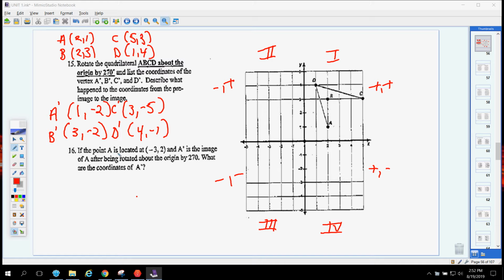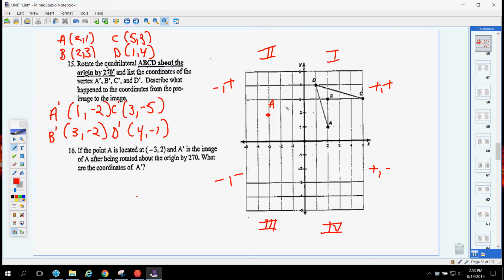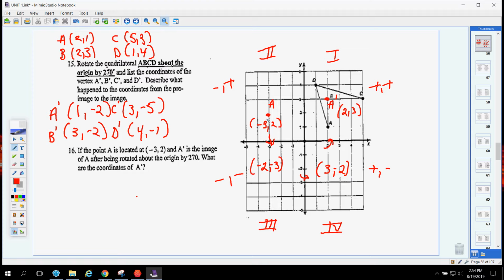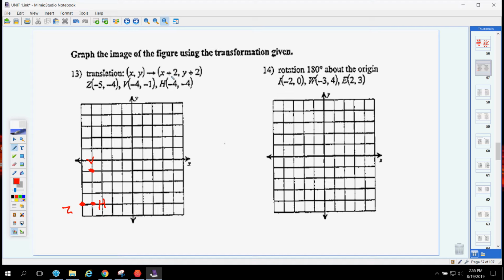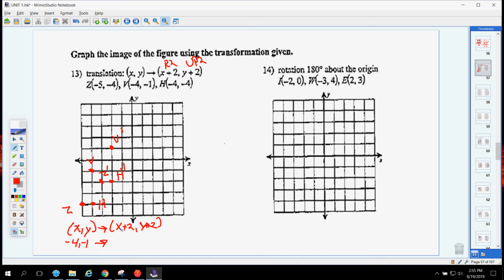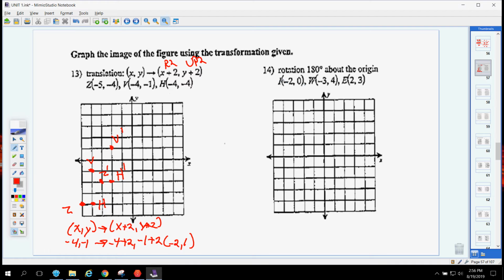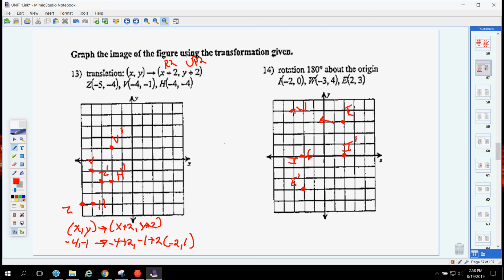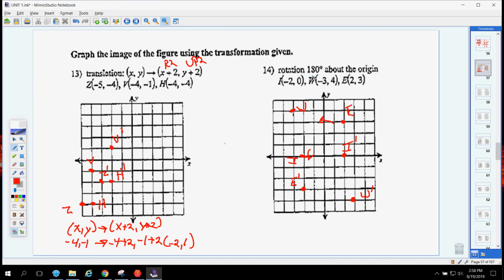8 19 19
More unit 1 problems